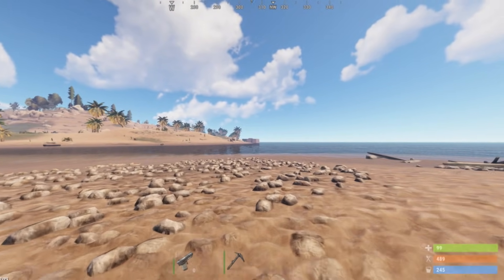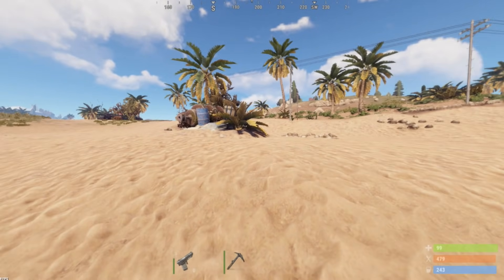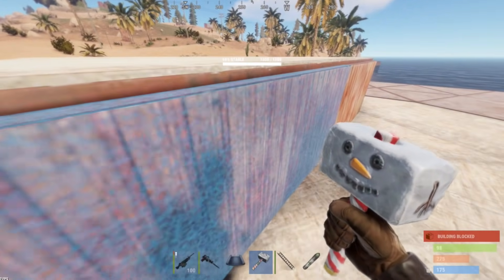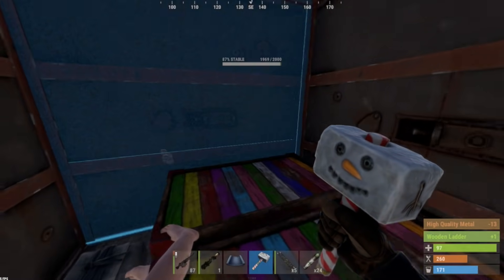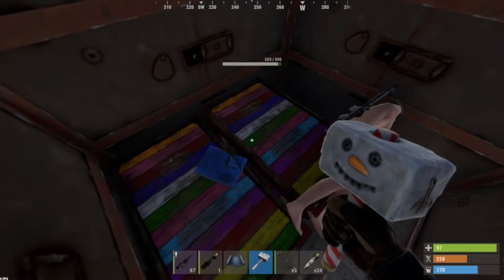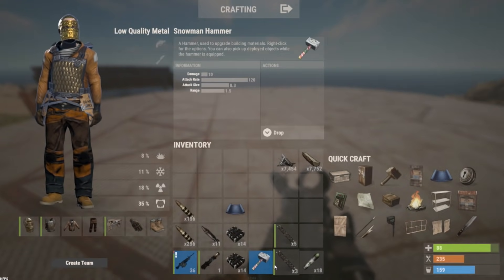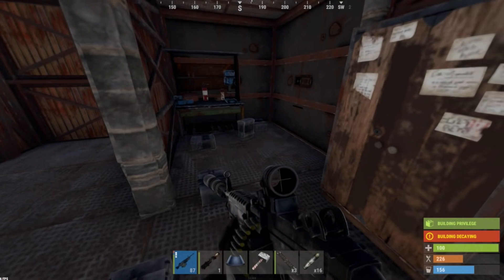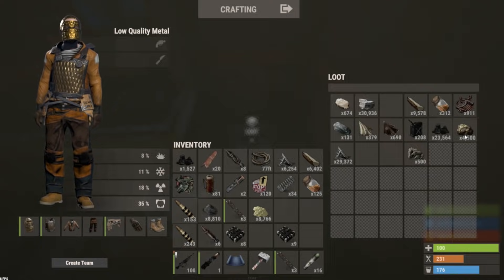NAKED to an M249 in a MINUTE | RAIDING SOLO...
I got pretty lucky here.

1st Song: PLUTO
2nd Song: SHOOTER
3rd Song: BROTHER
4th Song: 500K
5th Song: CRISIS